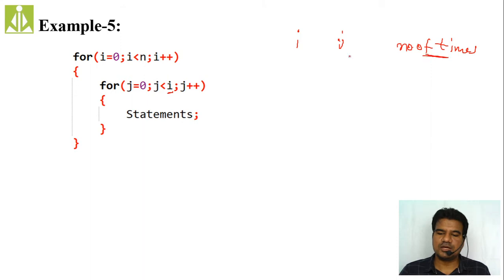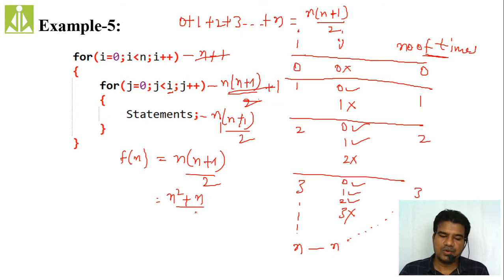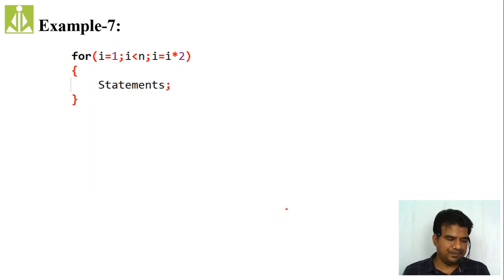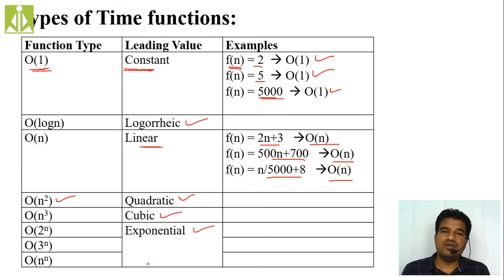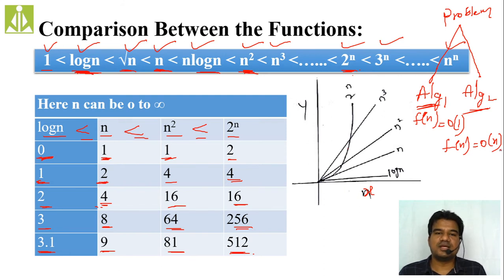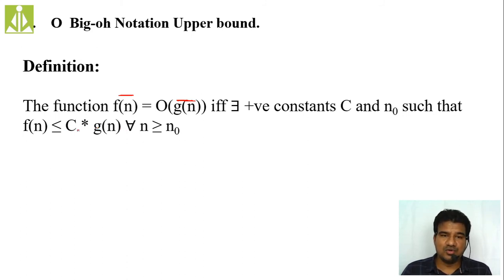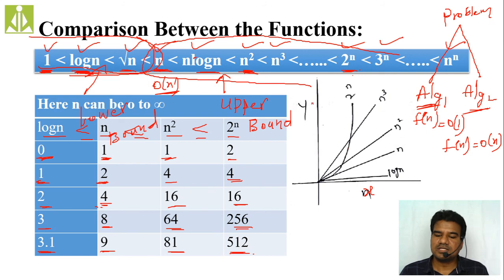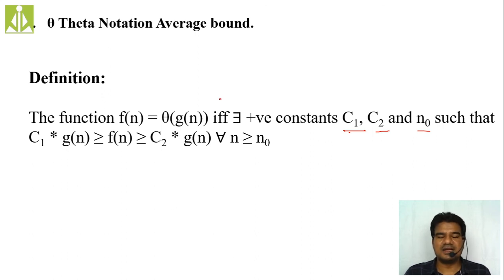DSA Algorithm Analysis Lecture 23 Part 2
- Algorithm Analysis